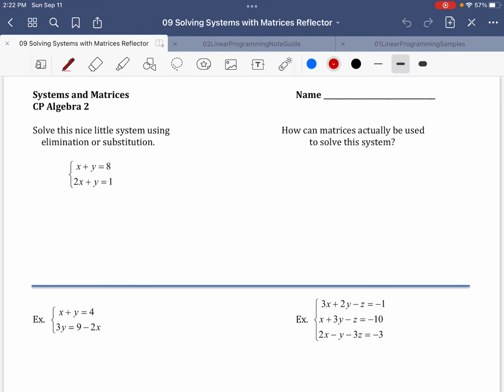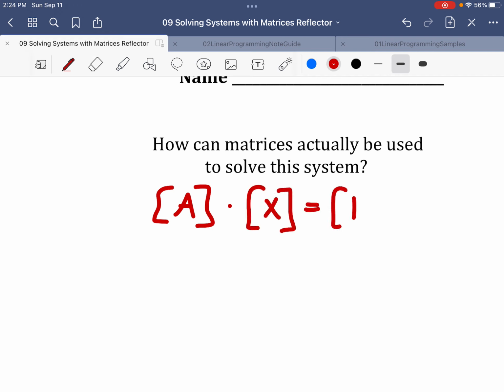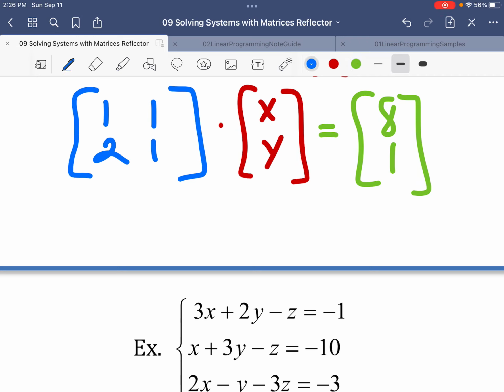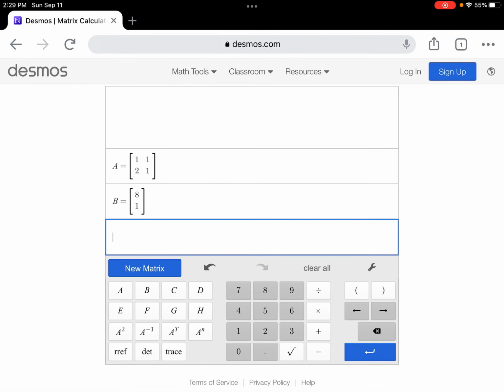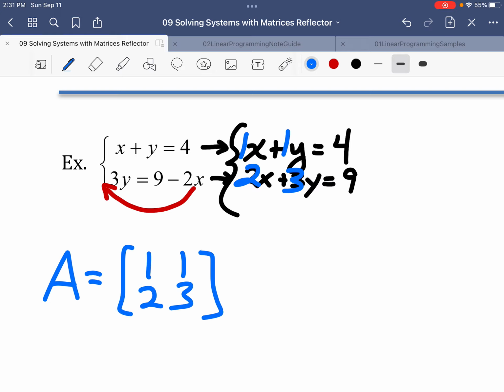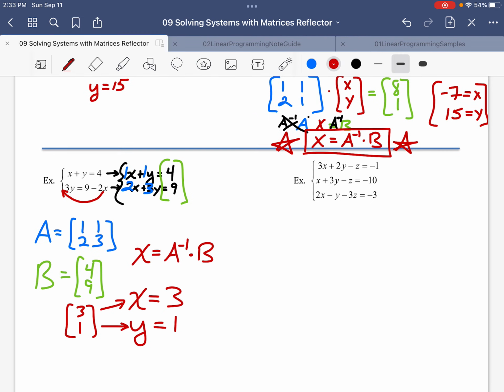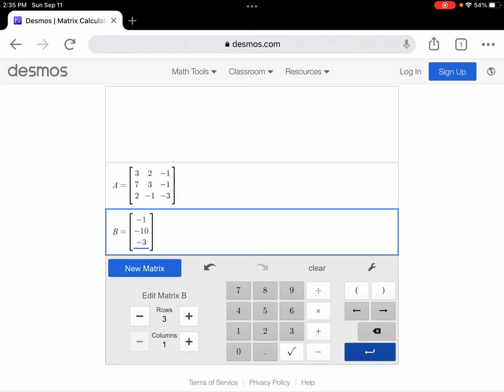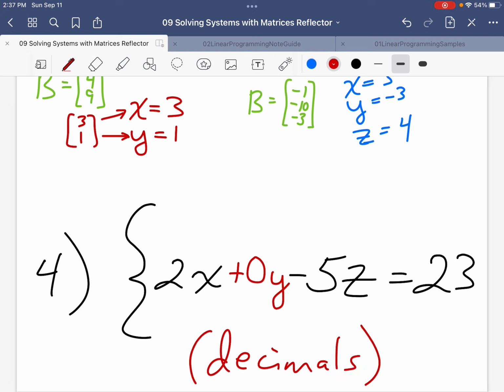CP Algebra 2 Topic1.5